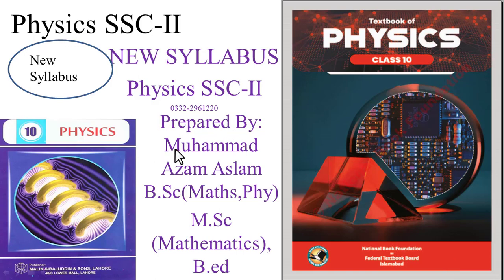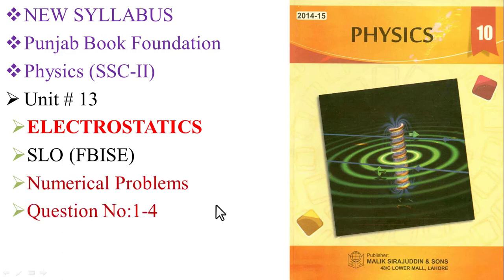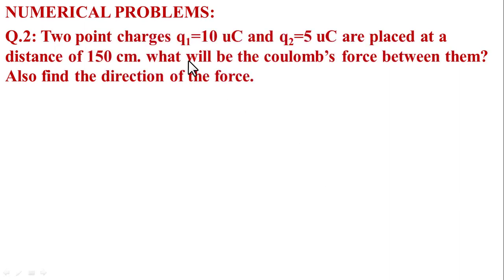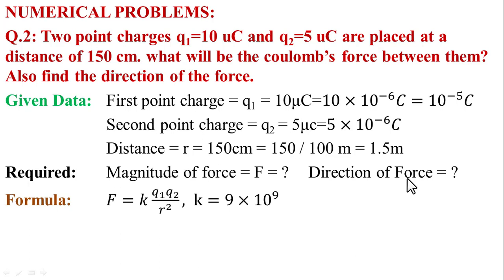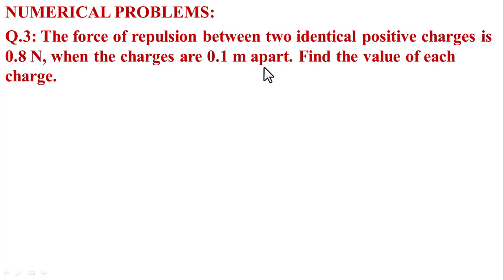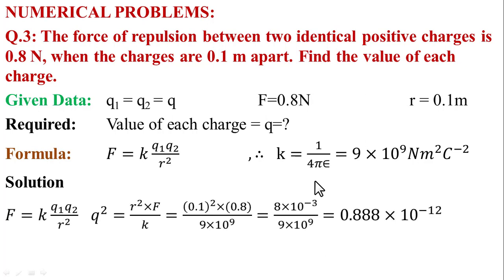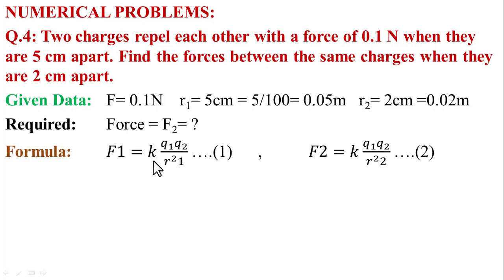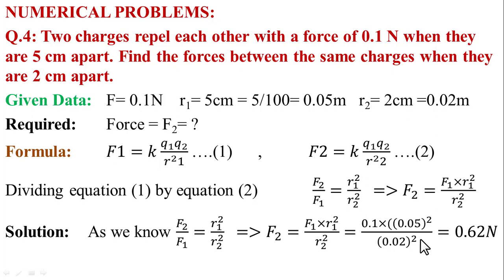Punjab Unit 13 ELECTROSTATICS Numerical Problems 1-4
In this Video I Am Gonna Tell You How you can solve and learn and understand Punjab Unit 13 ELECTROSTATICS Numerical Problems  1-4

In this online lecture, Muhammad Azam Aslam Punjab Unit 13 ELECTROSTATICS Numerical Problems  1-4

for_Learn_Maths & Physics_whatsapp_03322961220